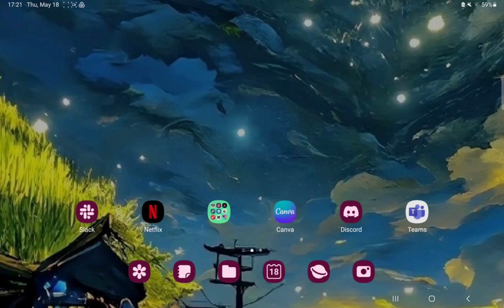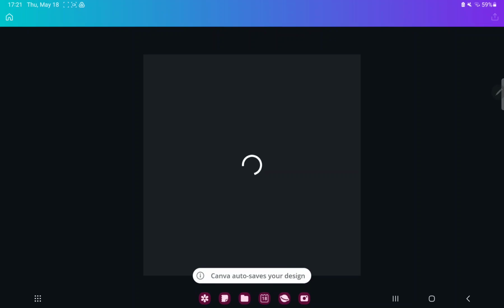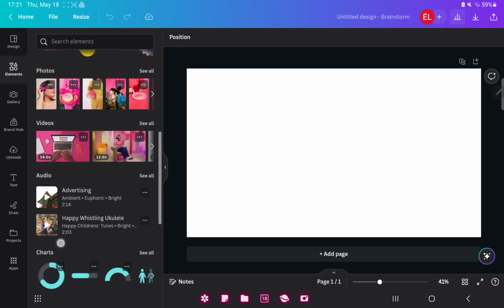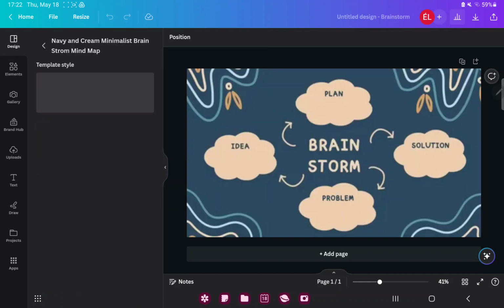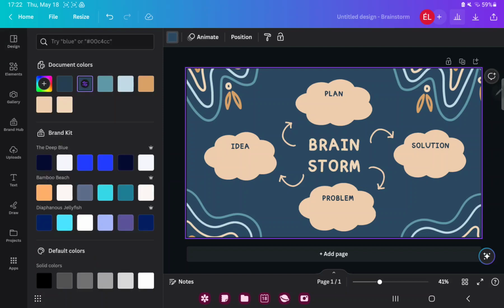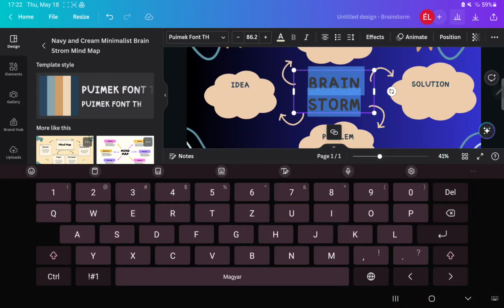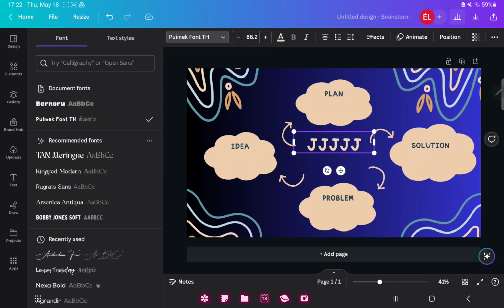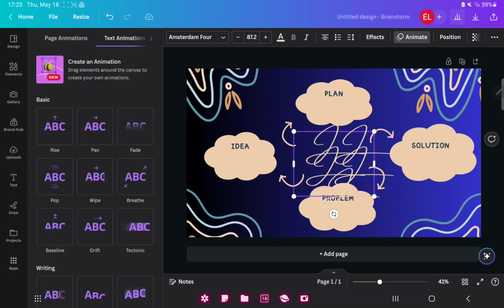How to create a mind map on Canva?